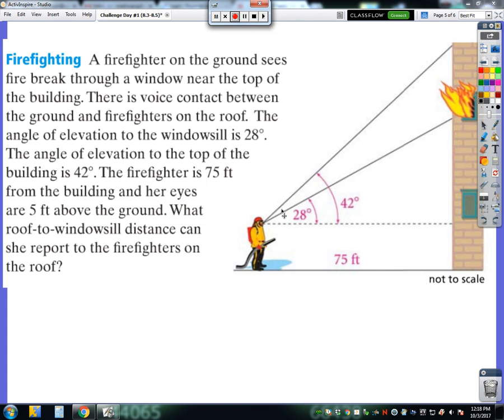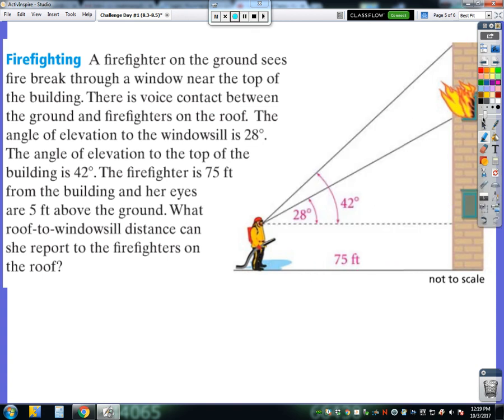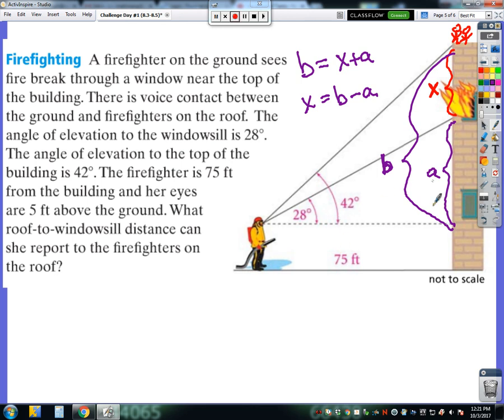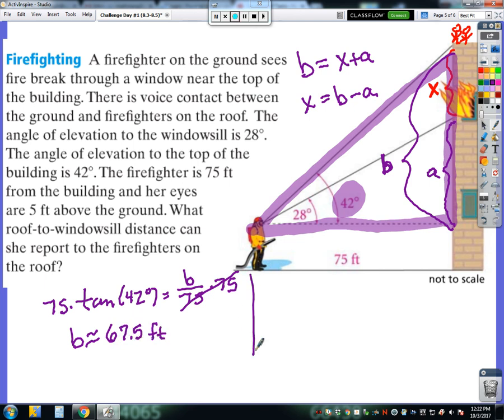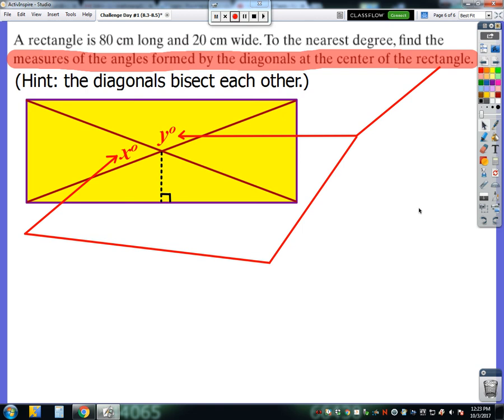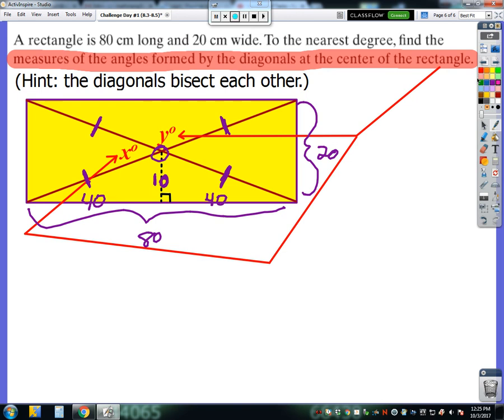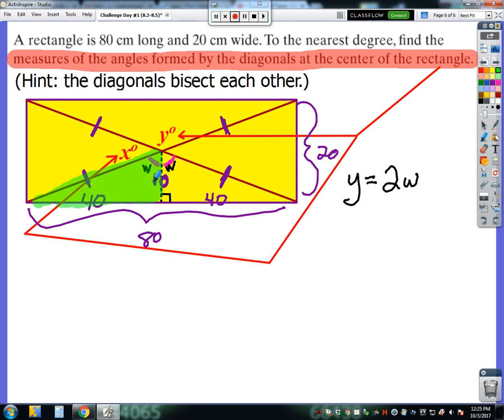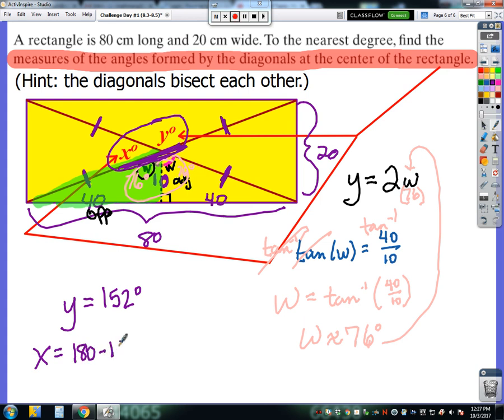Chapter C, Video #3 - Challenge Day #1 (Video Solutions #4 & #5)